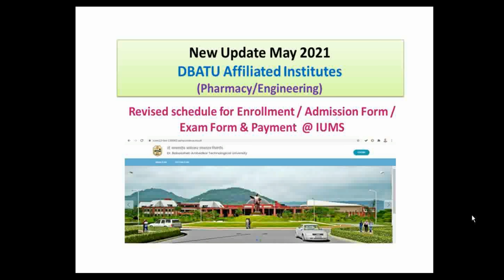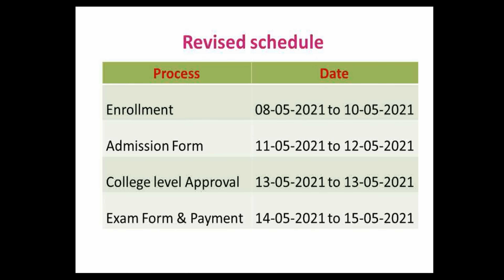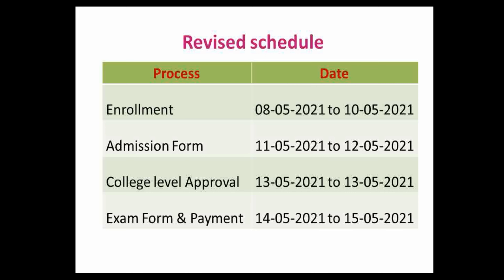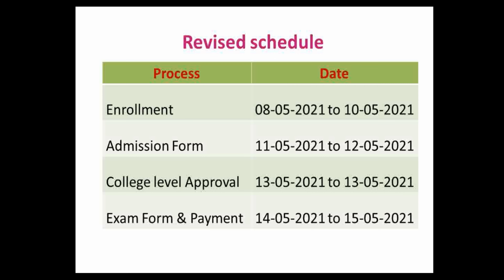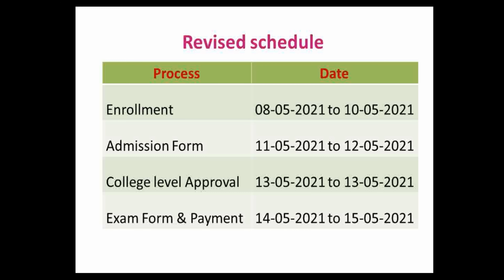DBATU: Revised Schedule For Pending Enrollment # Exam For Payment @ IUMS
This Video is about to notify the students of DBATU regarding revised schedule for pending enrollment, admission form and Exam form Payment at IUMS portal only for First Year B. Pharmacy and Engineering students.

Schedule given for Pending enrollments of 2020-21
Exam Forms of Winter Examination 2020

Students can Complete the process within due date.